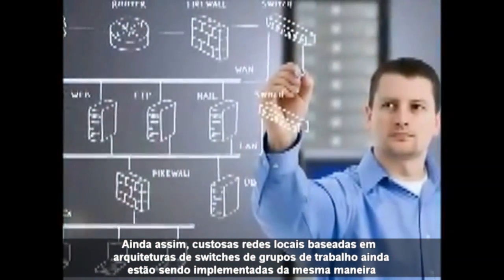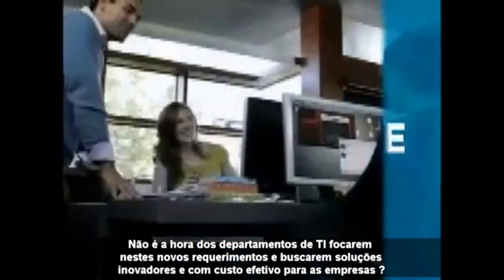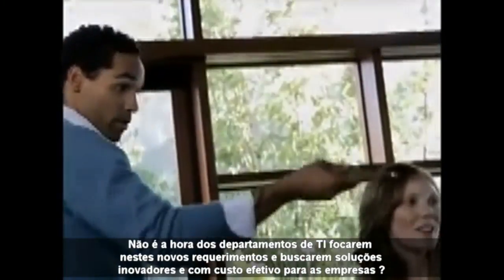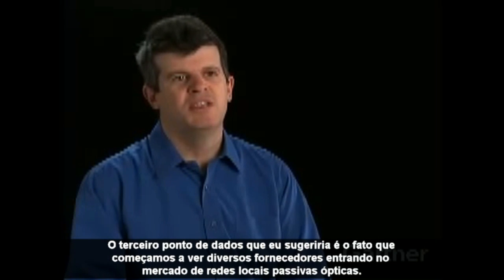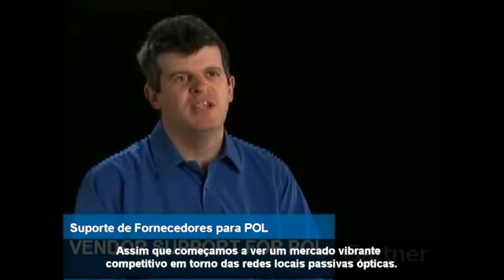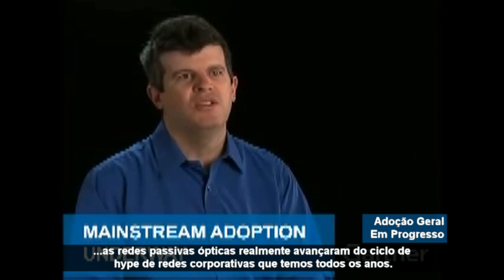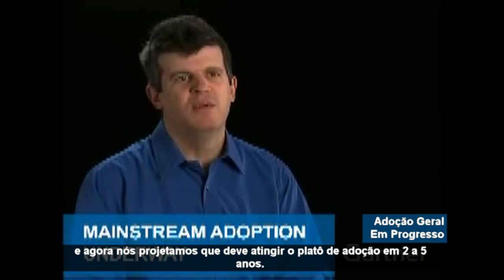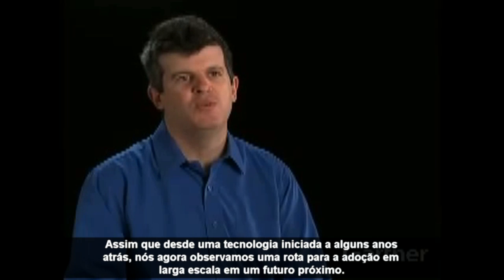Gartner - Novas Tecnologias de Redes - Rede Passiva Óptica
Video da Gartner Research sobre Novas Tecnologias para a Infraestrutura da rede de TI e sobre como analisar as novas tecnologias do ponto de vista de negócio